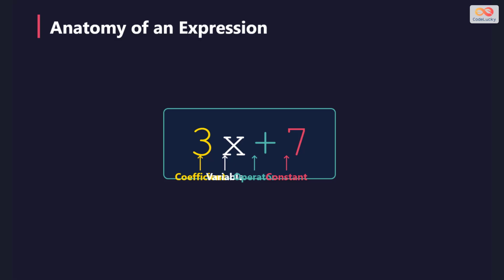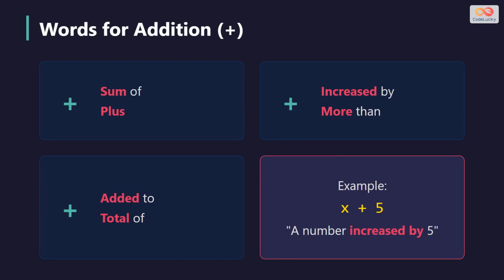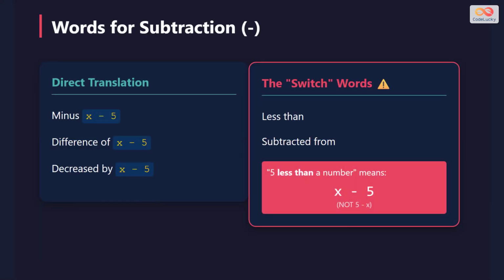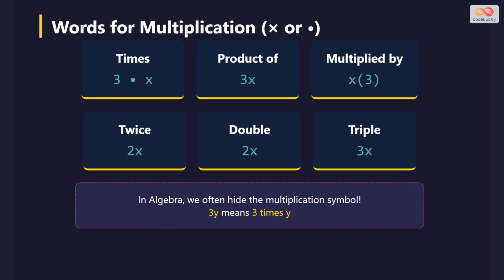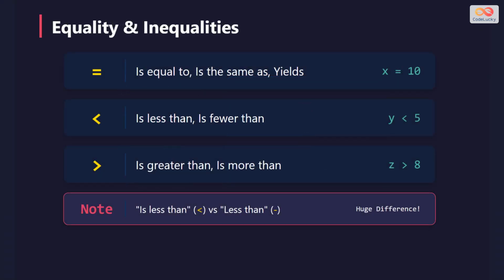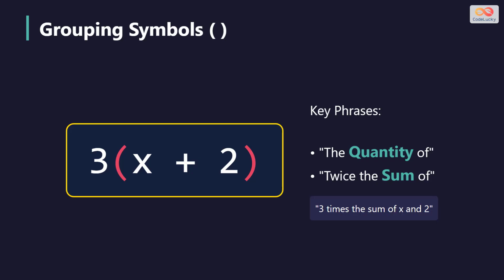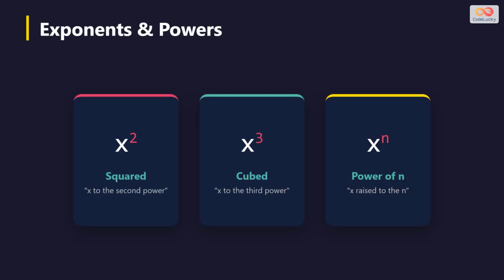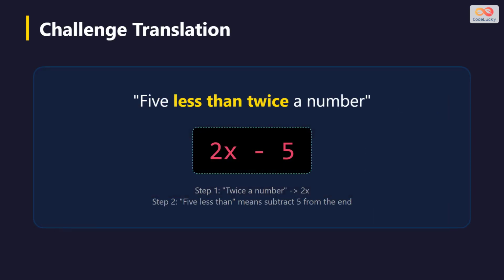Translating Algebra to Words: How to Read Algebraic Expressions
Master the art of reading algebra! 🧮 In this beginner-friendly lesson, we break down how to translate symbolic math into plain English verbal phrases. Perfect for Pre-Algebra and Algebra 1 students.

We cover:
• The parts of an expression (Coefficient, Variable, Constant)
• Keywords for Addition, Subtraction, Multiplication, and Division
• The tricky "Less Than" rule ⚠️
• How to handle Parentheses and Exponents
• Practice examples to test your skills!

Understanding these translations is crucial for solving word problems later in your math journey. 🚀

Chapters:
00:00 - Introduction
00:18 - Anatomy of an Expression
00:42 - Words for Addition
01:00 - Words for Subtraction
01:23 - Words for Multiplication
01:40 - Words for Division
01:57 - Equality & Inequalities
02:17 - Grouping Symbols
02:35 - Exponents & Powers
02:51 - Let's Practice!
03:07 - Challenge Translation
03:24 - Summary
03:43 - Outro